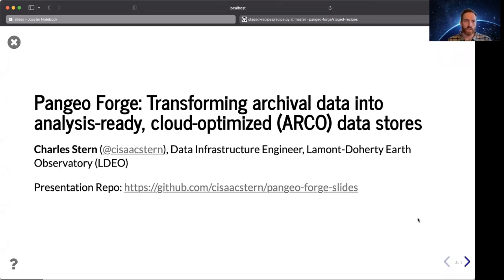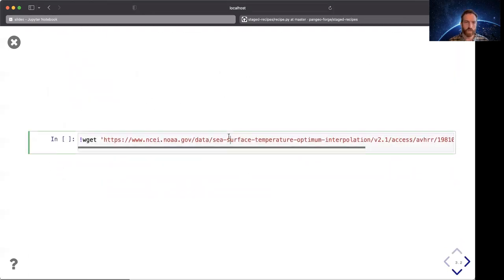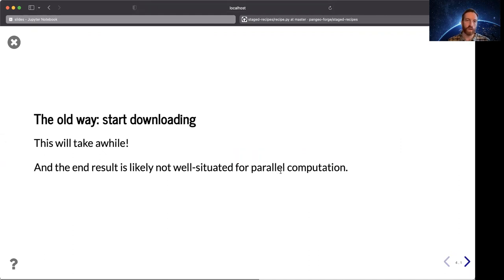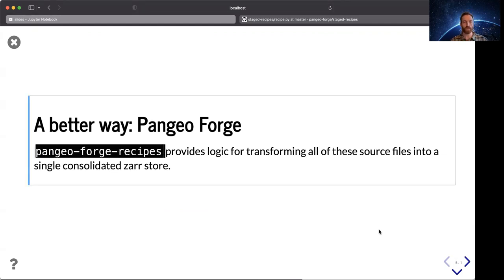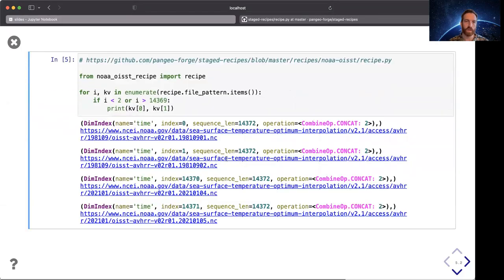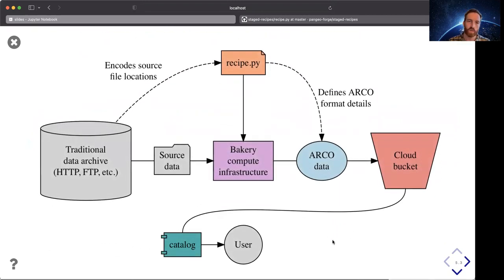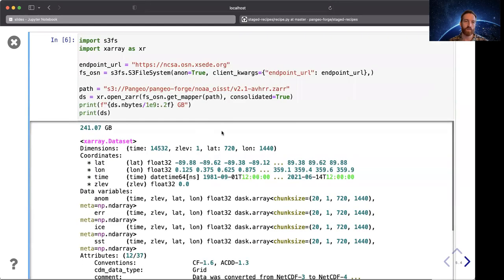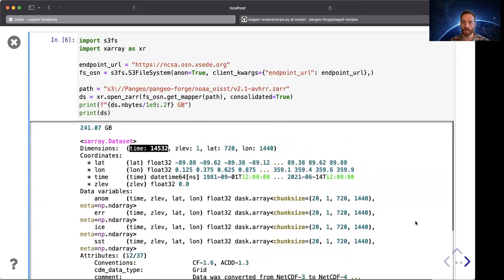Pangeo Forge in 4 minutes